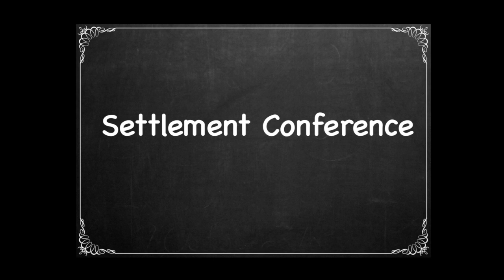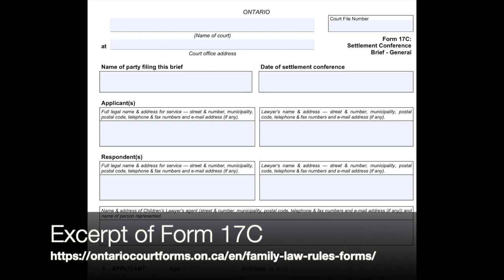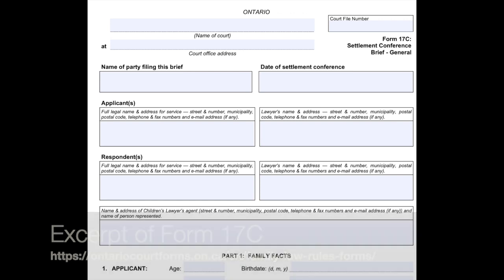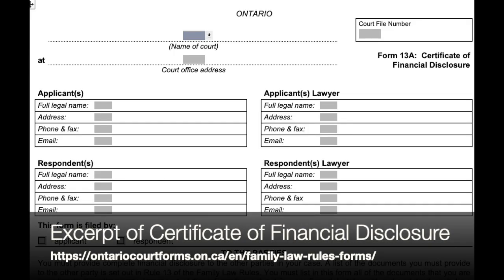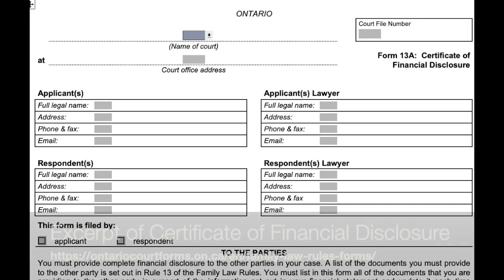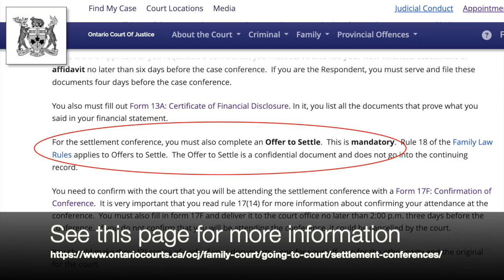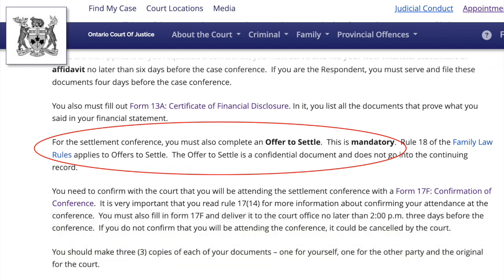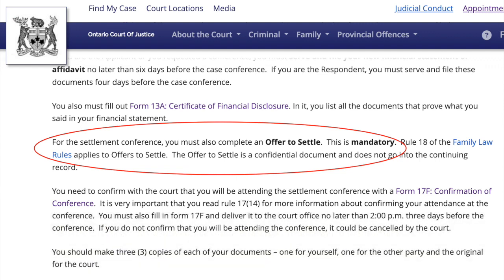Steps in a Family Law Proceeding 3: First Appearance and Conferences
Family lawyer Helena Birt explains what the main stages in a family proceeding are in this series of videos. Part 3 discusses First Appearance and the various conferences: Case Conference, Settlement Conference, Trial Management Conference and Dispute Resolution Officer (DRO) Conference.

LINKS
In Ontario, family court cases must follow the rules and procedures set out in legislation, primarily the Family Law Rules

There are also specific court practice directions which may vary from region to region which must also be followed.
There are guides available to assist you in going through the family court process. If your matter is in the Superior Court of Justice, the Ministry of the Attorney General has “A Guide to Process for Cases at the Superior Court of Justice”

If your matter is in the Ontario Court of Justice, the process guide can be found on the provincial court

The Family Law Rules set out the steps and the need to prepare specific documents for each step in the family court process. You can also get these forms at the courthouse.

created by Community Legal Education Ontario (CLEO) is also an excellent source of information about how to deal with a family law claim in Ontario.  The website has an excellent interactive flowchart that takes litigants through the family court process, including links to the forms required at each step, and Guided Pathways to help complete those forms.

Want to learn more about family law? Lawyer Shmuel Stern and I hosted a series of workshops with very detailed, step by step information for those new to the system in 2024. You can still purchase a ticket to see these on demand.